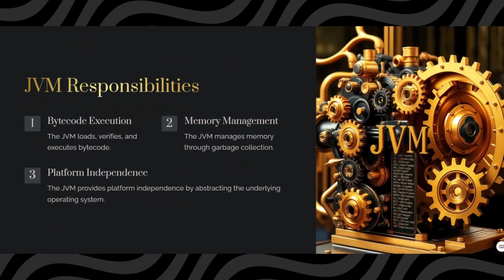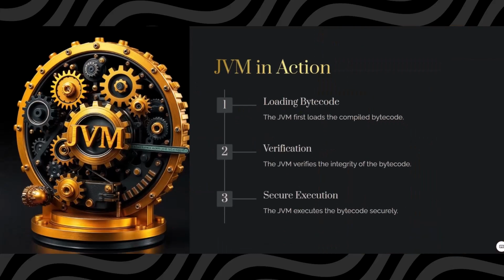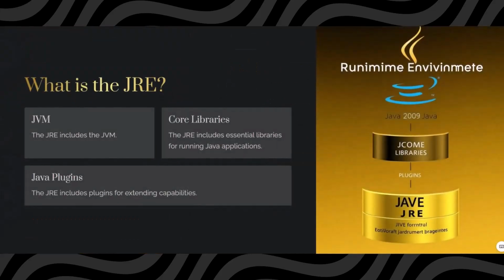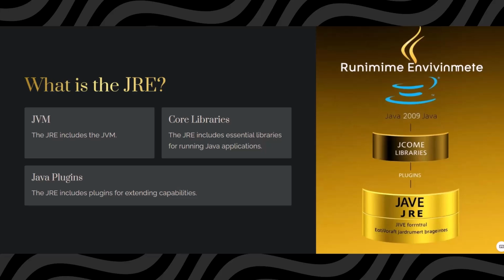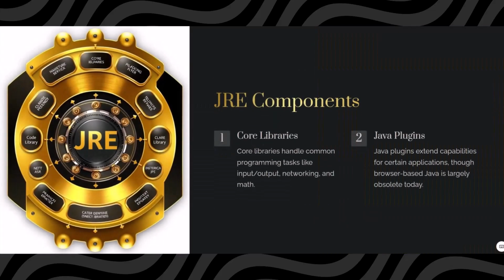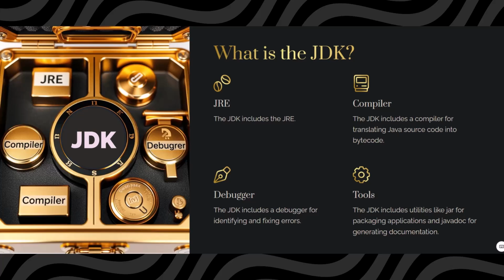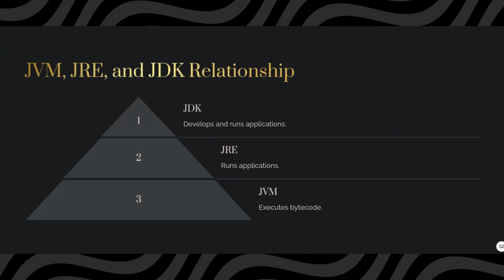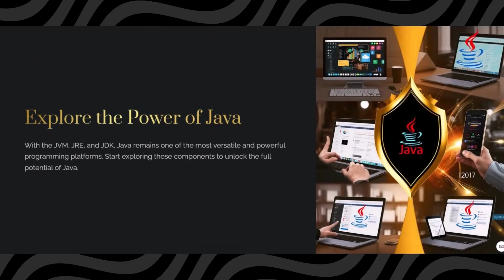Java Virtual Machine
Discover the core components of Java programming: JVM (Java Virtual Machine), JRE (Java Runtime Environment), and JDK (Java Development Kit). Learn their unique roles in running and developing Java applications and how they work together to make Java "Write Once, Run Anywhere." Perfect for beginners starting their Java journey!